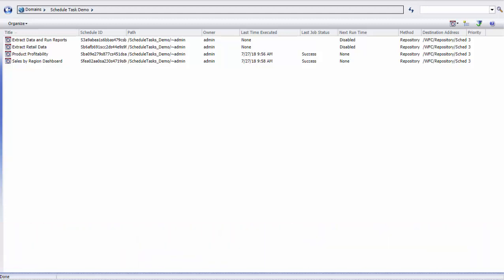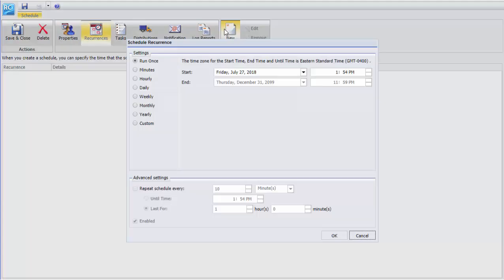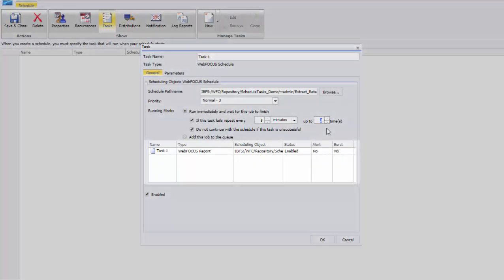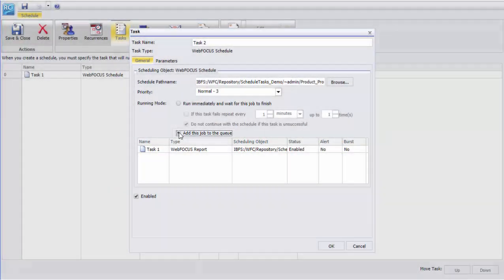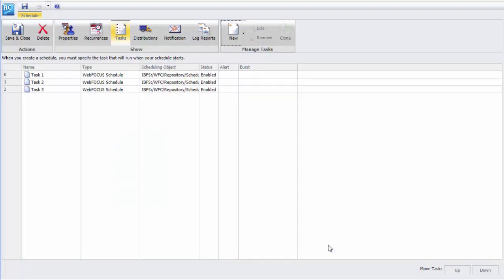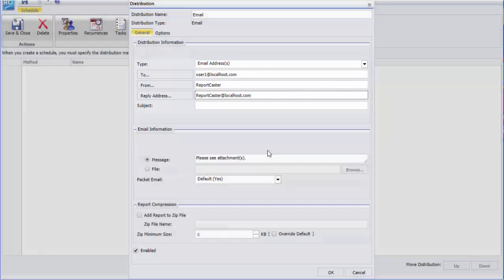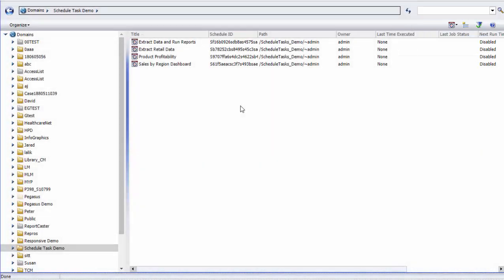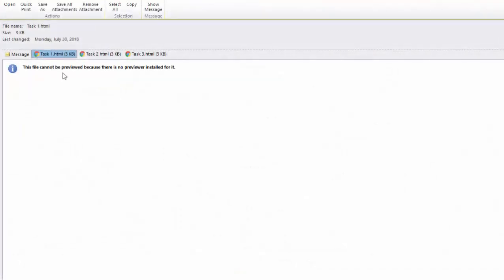Scheduling Other Schedules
Learn how to configure a distribution schedule to run one or more additional distribution schedules automatically.